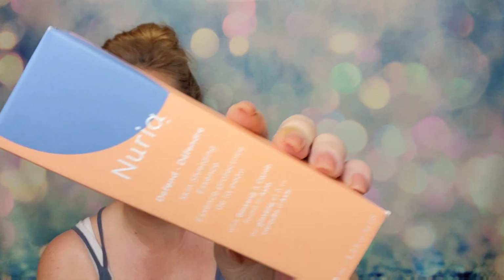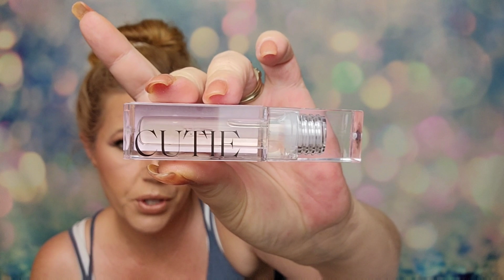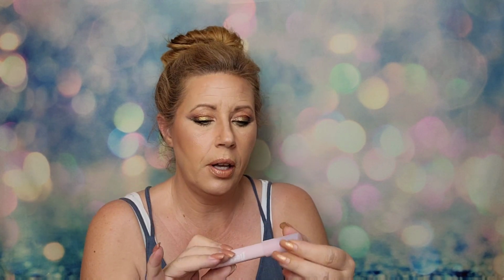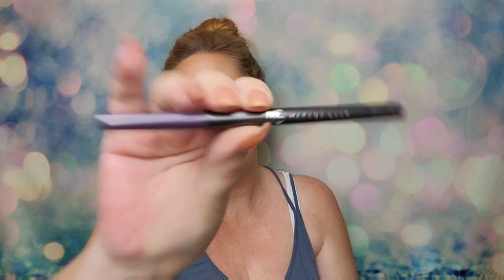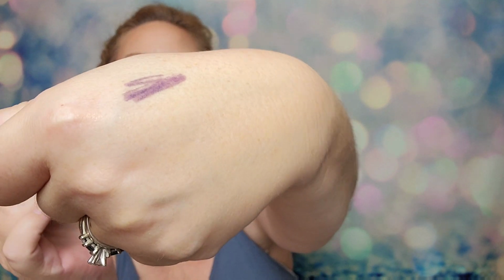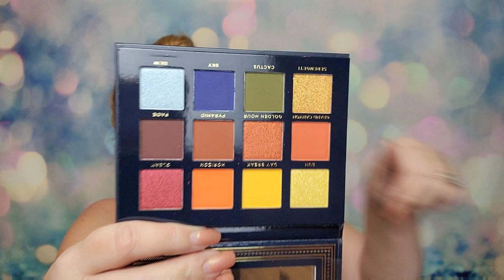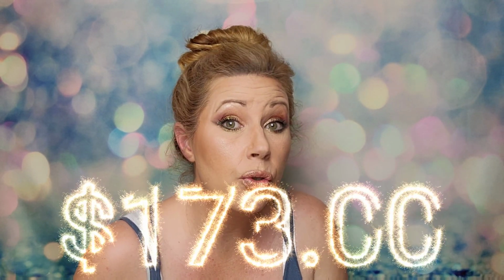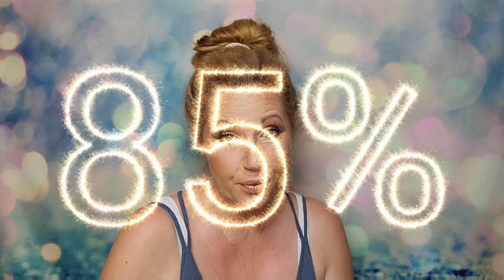the Box by Fashionsta for Women June 2021 unboxing! HUGE Value!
THE BOX BY FASHIONSTA June 2021 full unboxing! @FASHIONSTA

Today I'm unboxing my Womens The Box by Fashionsta.  Great value! Check out what's in the June Box!

The BOX by Fashionsta is a monthly beauty subscription for $24.99 a month. You get all full size makeup and skincare each month.  There is also a Mens The Box available for $29.99
Save 10% on your subscription

Thank you, thank you for checking out my video. It is just me being me and hanging out with you.

Glossybox Beauty Box $21 a month
Use my link to receive $5 off you first month

Look Fantastic is a $19 a month beauty box from the UK.  If you purchase through my link below, you will receive your first box for $1 when you purchase a 12 month subscription!

Trendmood box 📦! Price varies for each box.

Slay Glam box $24 a month for 5-7 full size items use code JESSGUS

Boxycharm is a beauty subscription that offers 3 different levels to their subscription box for $25 and $35 a month and $49.99 quarterly

AIA Beauty Bundle $34 every other month. Use code JESS

LUXSB Luxory Scent Box$15 a month scents for men and women

Ipsy Glam bag offers 3 different subscriptions $12 and $25 monthly along with Ipsy Glam Bag X $55 quarterly